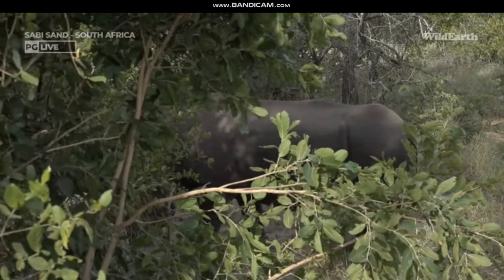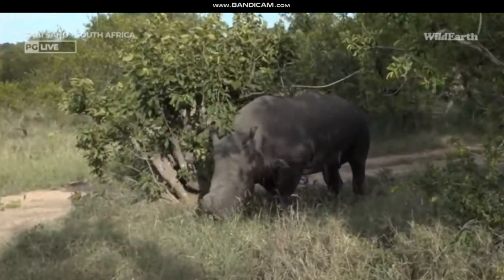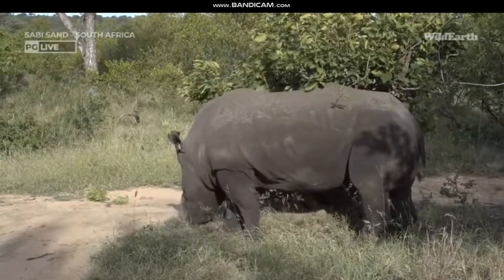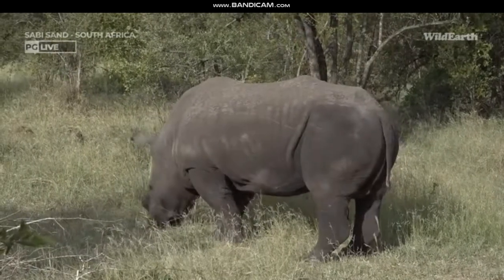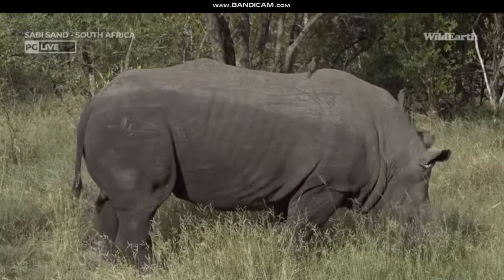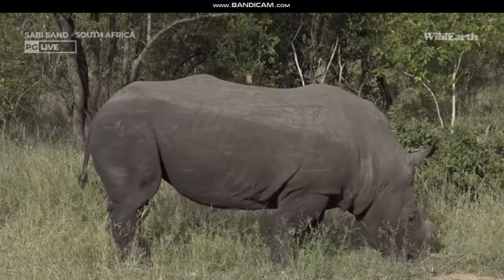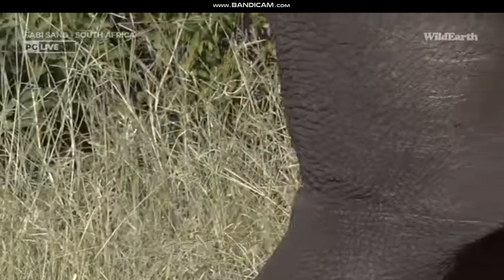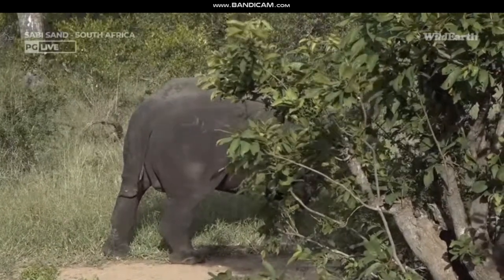WildEarth - Sunset Safari , RHINOCEROS - 20 Jan 2023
Rhinoceros close up. There is also the other one nearby
The guide is putting emphasis have relaxed they are around vehicles.
Nosorożec z bliska, w pobliżu znajduje się również drugi.
Przewodnik kładzie nacisk na zrelaksowane zachowanie nosorożcy gdy w pobliżu sa pojazdy.. Otóż te przyzwyczajone do człowieka, zachowują się jak hodowlane krowy.
Nosorożec ma rany na tylnych nogach, widoczne bąkojady czerwonodziobe (Buphagus erythrorynchus) rozkoszują się smakiem i konsystencją krwi
Ktoś zapytał, czy grzyb wokół kopca termitów przyczynia się do zasobności gleby. Ponieważ zwłaszcza w miesiącach zimowych nosorożce zjadają glebę.
Przewodnik odpowiada że termity hodujące grzyby uprawiają monokultury określonego grzyba (z rodzaju zwanego Termitomyces) jako pożywienie dla swojej kolonii, analogicznie do rolników uprawiających rośliny. Grzyby uprawiane przez termity są trzymane znacznie niżej w specjalnych ogrodach. Ale bardzo możliwe że przedostają się bliżej powierzchni.